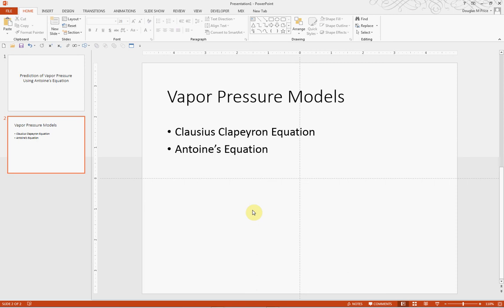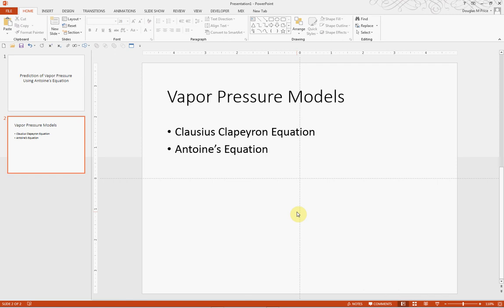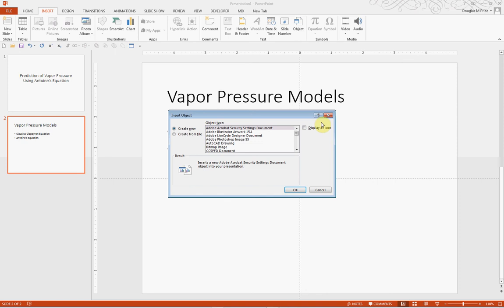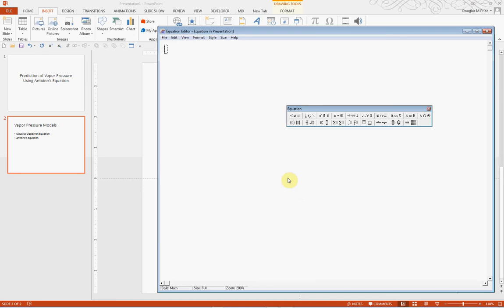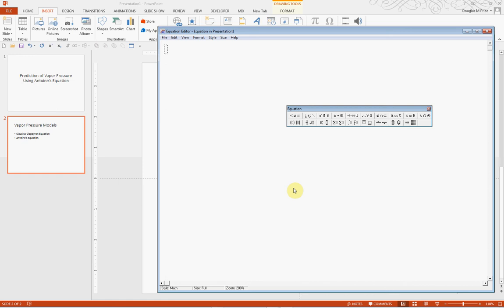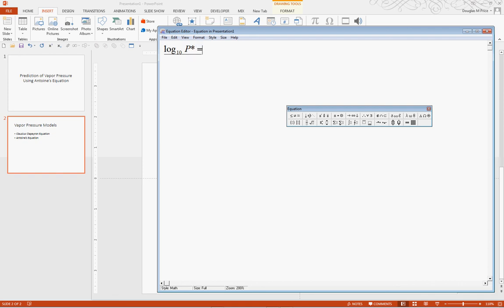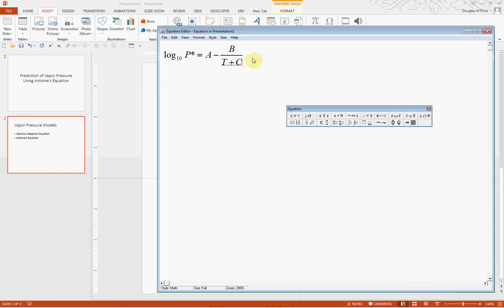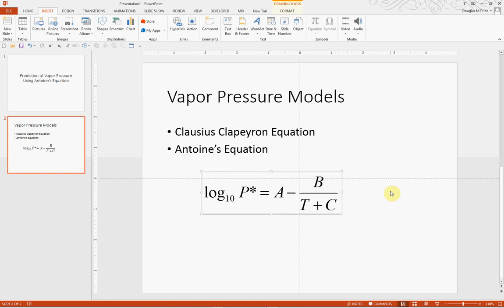Equation Editing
How to add equations to a PowerPoint presentation.